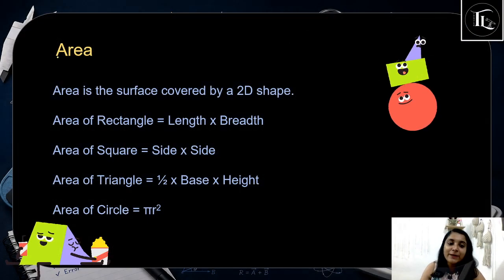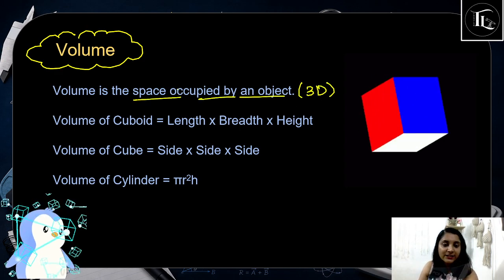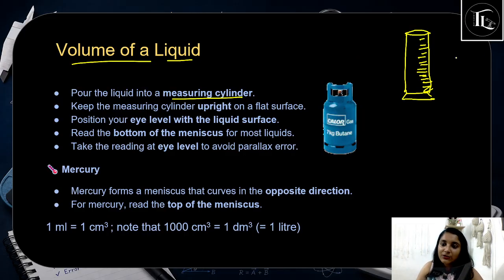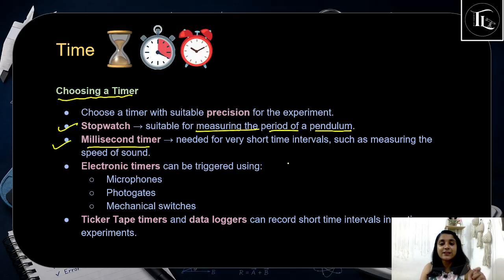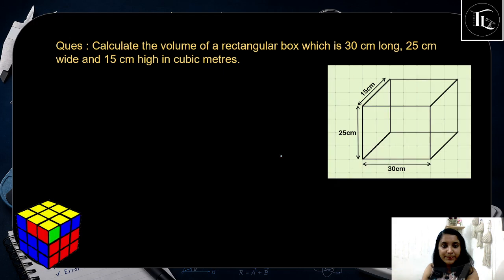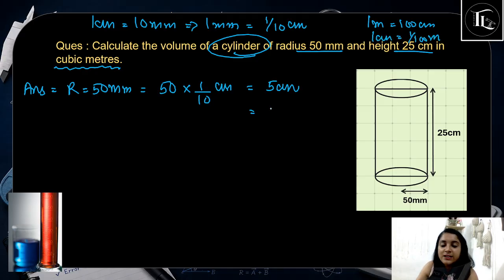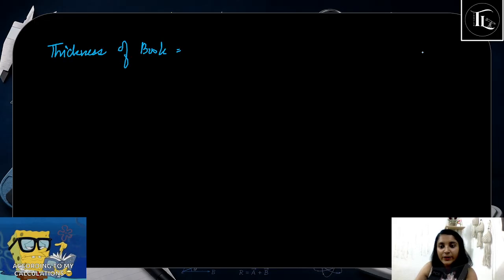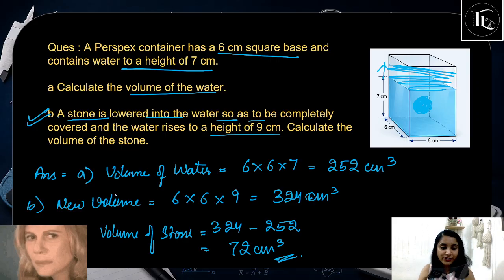L-02|| Motion, Force & Energy || Physical quantities & measurement techniques || IGCSE Physics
Hi Tachyons 🫡

"TachyLab – Where Ideas Travel Faster Than Light!"
A hub for the next generation of physicists, innovators, and dreamers! 🚀🧑‍🚀

At TachyLab, you will be learning Science in easy, engaging and effective way.  Our sole purpose is to make you understand the concepts and apply them effortlessly. 💯